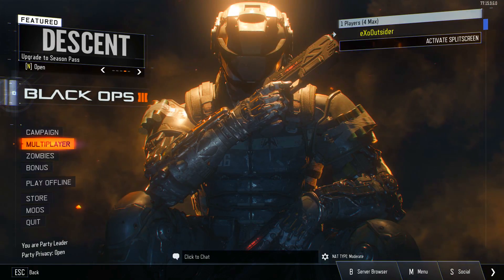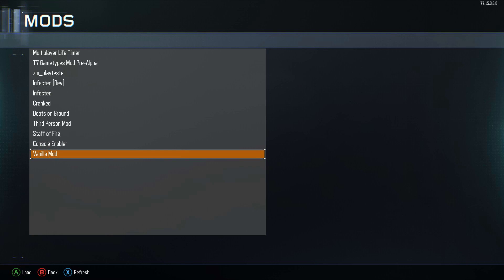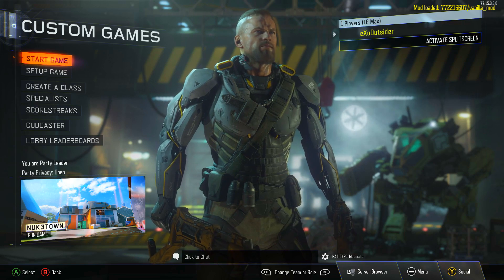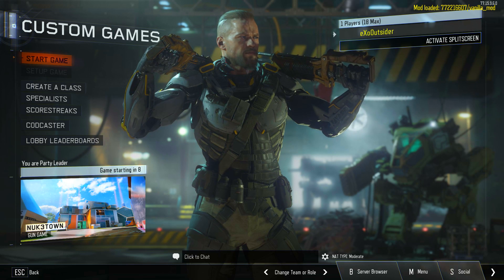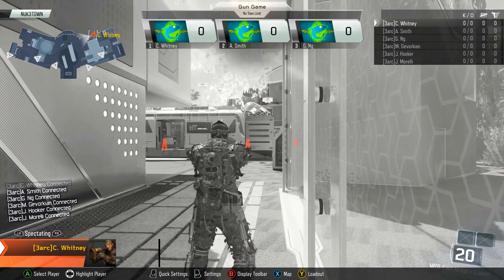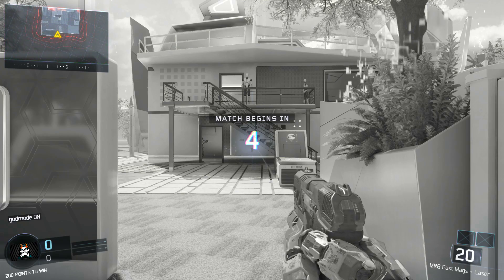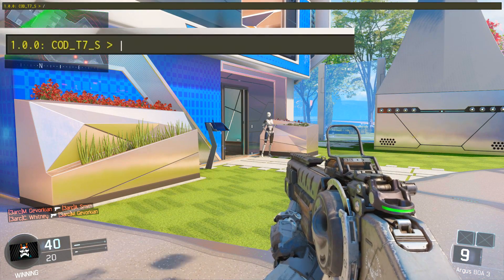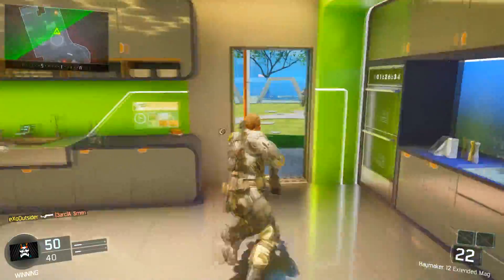BO3 MODS - USING COMMANDS TUTORIAL - GOD MODE, UFO, NOCLIP, ANY WEAPONS (Black Ops 3/BO3 Mods)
BO3 Mod Tools Tutorial - Many people have been asking around how exactly to use the Black Ops 3 Mod Tools. This video should help you get started with using some of the basic commands in custom games and maps.

This works on Zombies and Regular. You just have to always remember to have some sort of mod equipped.

To get started, you need to open the command console by clicking the ~ or ` key in the top left corner in most keyboards. When you start up, remember to put in /developer 2 before you start the game in the command line.

give ammo
god
kill
noclip
ufo
give gun_name